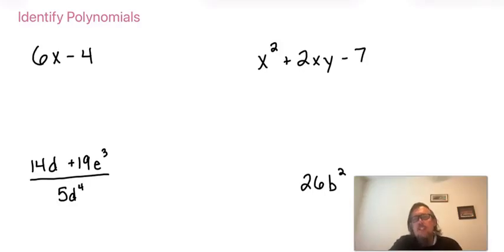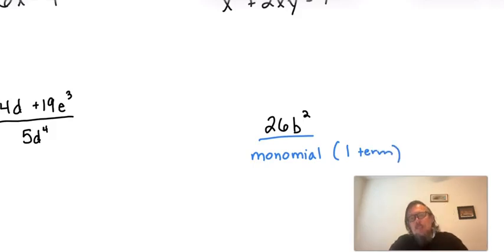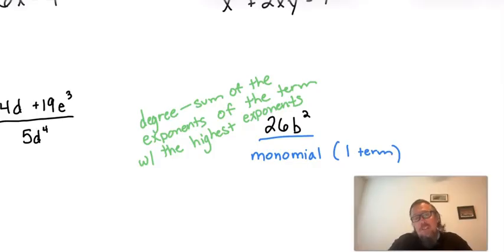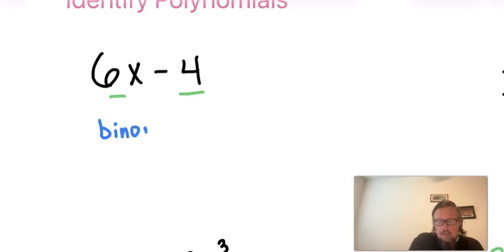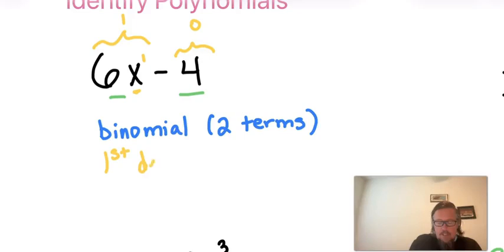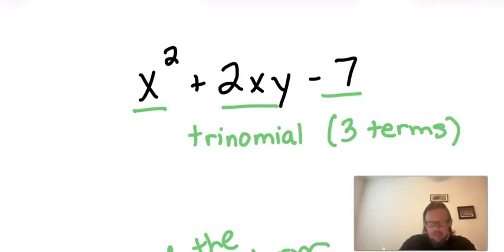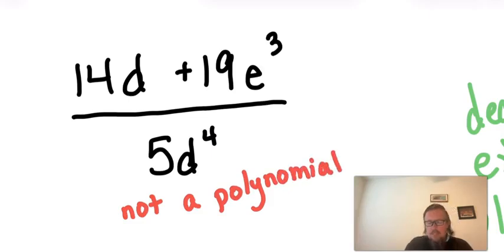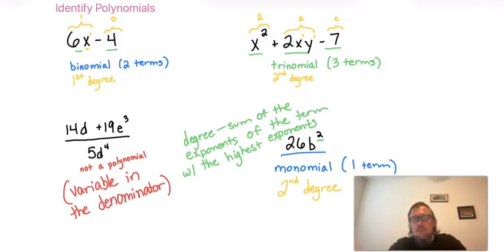8.1.1 Identify Polynomials